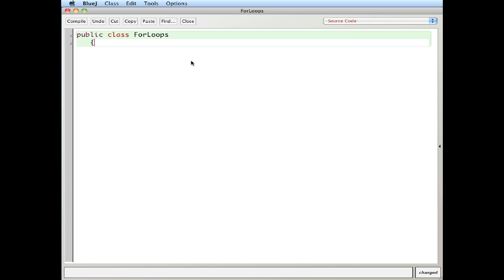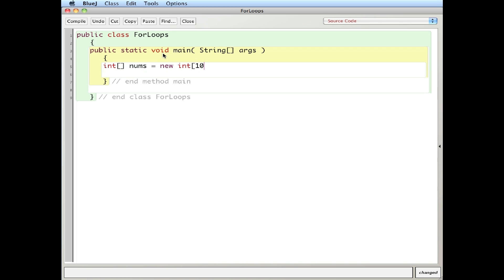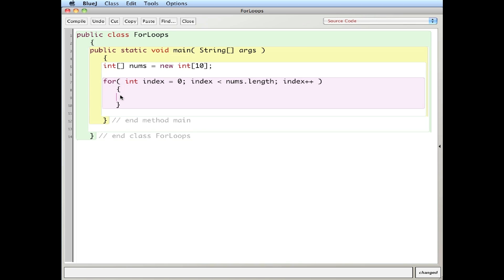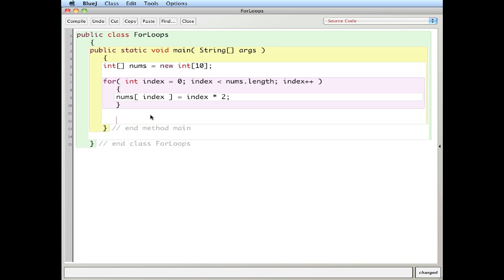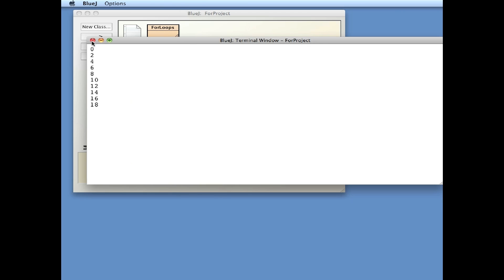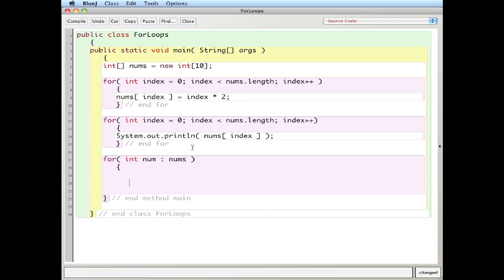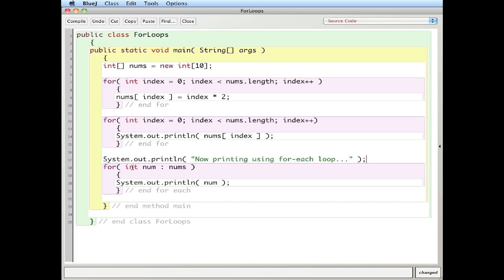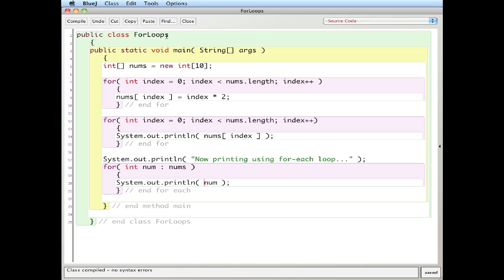Java for and for each loops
for and for each loops